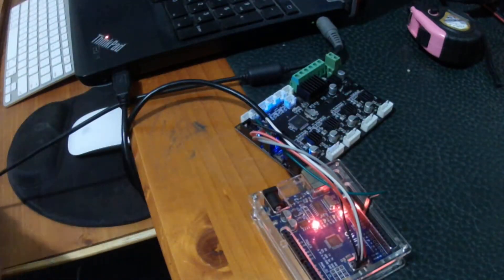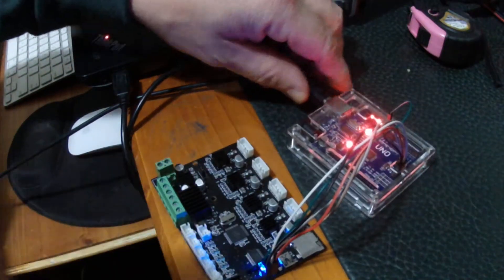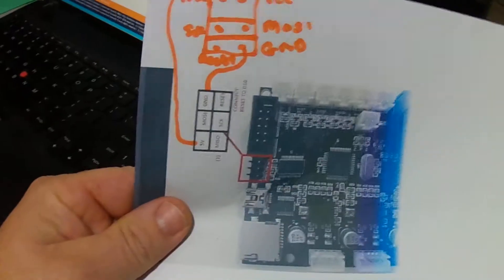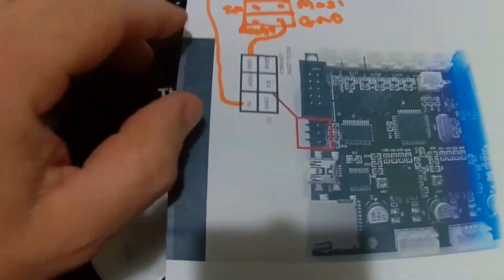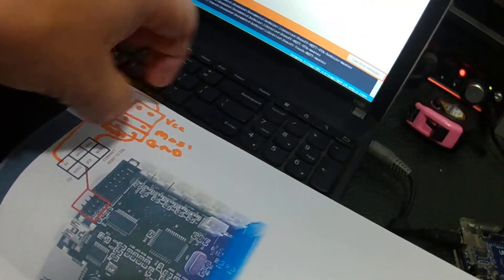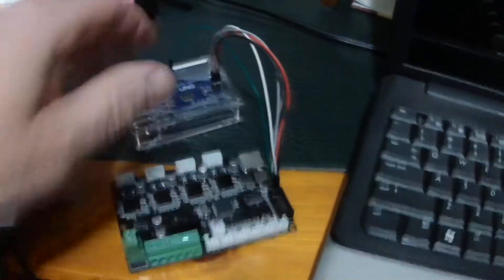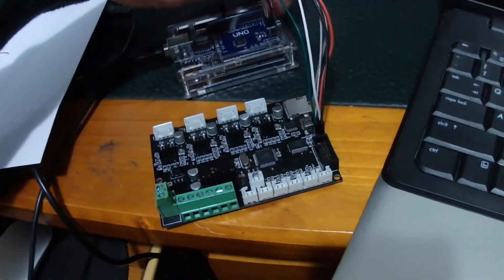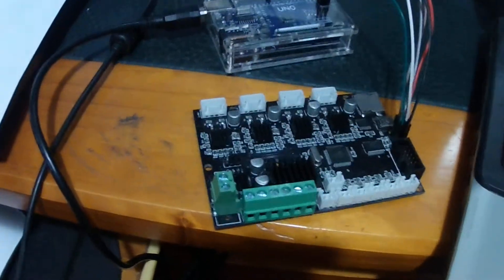Creality CR-10 Bootloader made easy using an Ardiuno UNO in ISP mode.Part 2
Clean out drill bits only 2.53